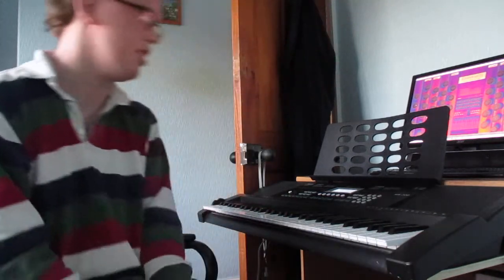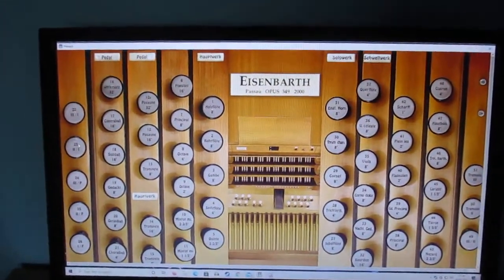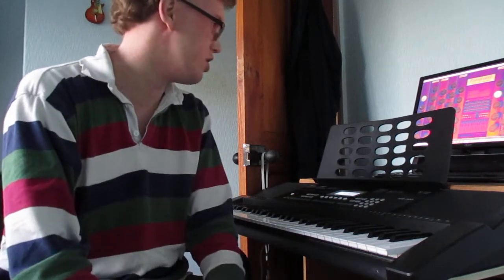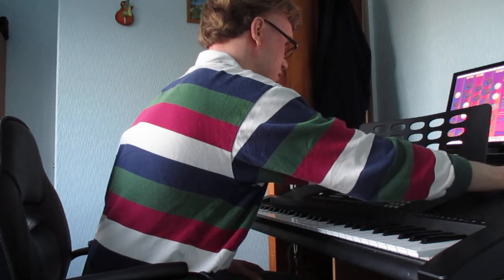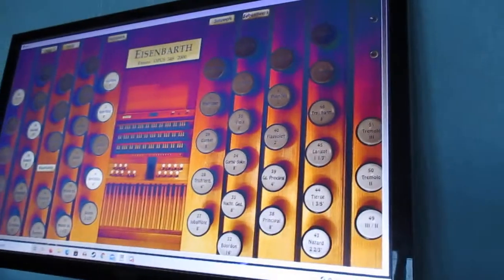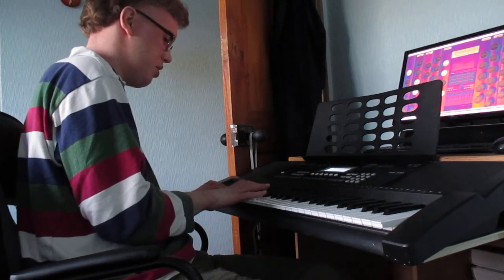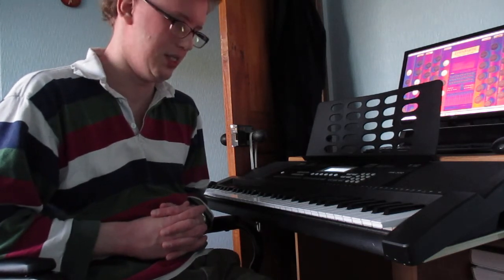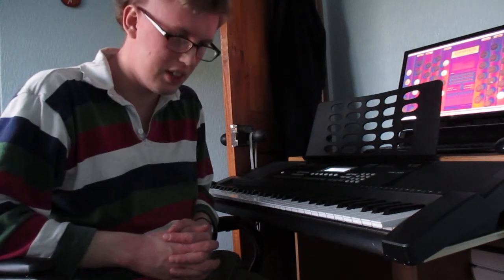A Demonstration of my GrandOrgue setup, and little vlog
So as you know, I have had no access to the organ since the first lockdown back in March 2020, and the last video I played was Meekness and Majesty at St Andrew's Church in Kildwick. But now, I have this virtual organ setup, using GrandOrgue and my keyboard, so I will be making videos and practicing with this organ. Things are in the pipeline, and songs are in the works (i.e going to be practiced). I hope to be back at the actual organ by Summer, probably by then I would of also had my COVID Vaccine too, I hope so.